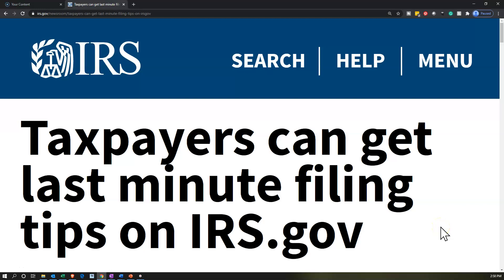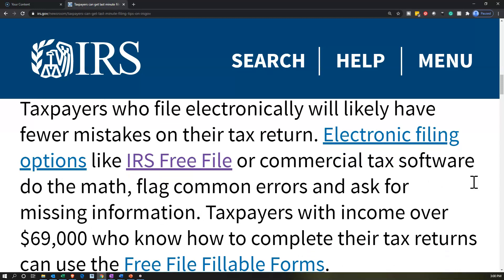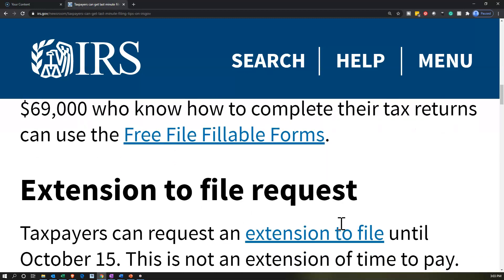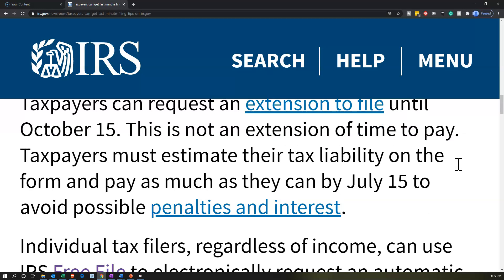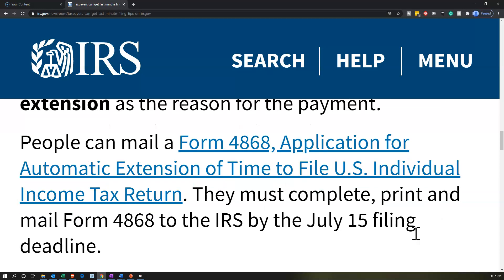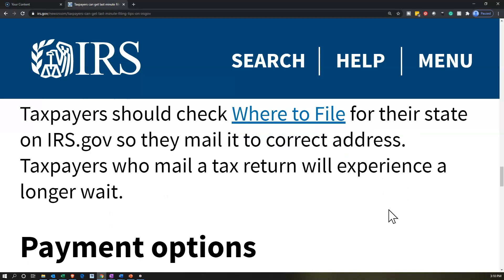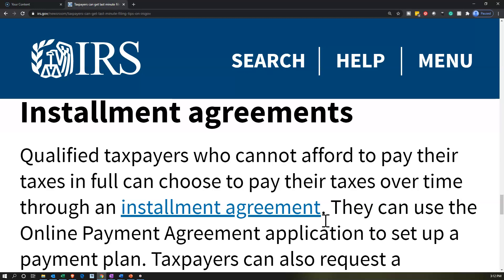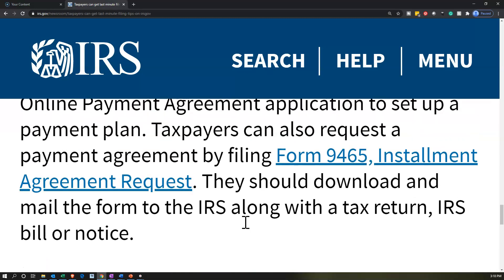Taxpayers can get last minute filing tips on IRS.gov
The July deadline for filing a 2019 tax return is near, but IRS tax help is available 24 hours a day on IRS.gov. Whether filing a tax return, requesting an extension or making a payment, the IRS website can help taxpayers answer most questions and avoid long waits for phone assistance.

Electronic filing is the best option
Taxpayers who file electronically will likely have fewer mistakes on their tax return. Electronic filing options like IRS Free File or commercial tax software do the math, flag common errors and ask for missing information. Taxpayers with income over $69,000 who know how to complete their tax returns can use the Free File Fillable Forms.

Extension to file request
Taxpayers can request an extension to file until October 15. This is not an extension of time to pay. Taxpayers must estimate their tax liability on the form and pay as much as they can by July 15 to avoid possible penalties and interest.

Individual tax filers, regardless of income, can use IRS Free File to electronically request an automatic tax-filing extension. To get the extension, taxpayers must estimate their tax liability on this form and should pay any amount due.

Taxpayers can get an automatic extension of time to file when they pay their federal income taxes using:

IRS Direct Pay
The Electronic Federal Tax Payment System
A credit or debit card
They should pay by the filing deadline and select extension as the reason for the payment.